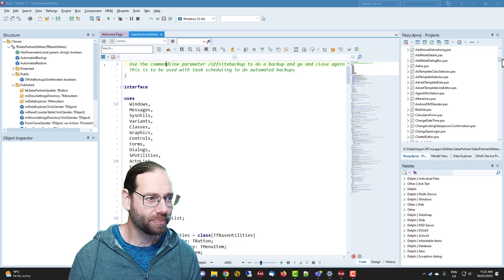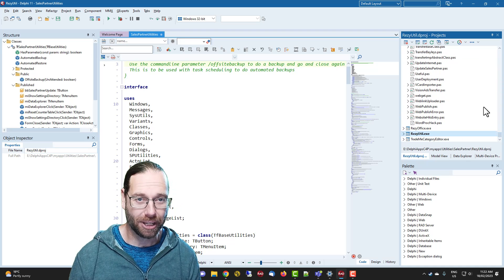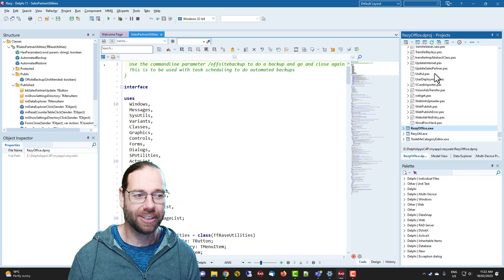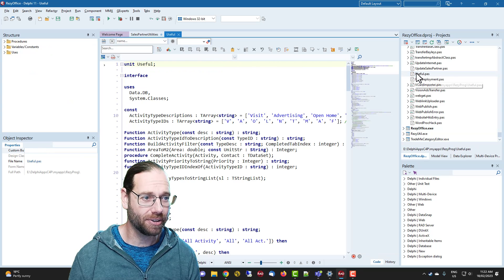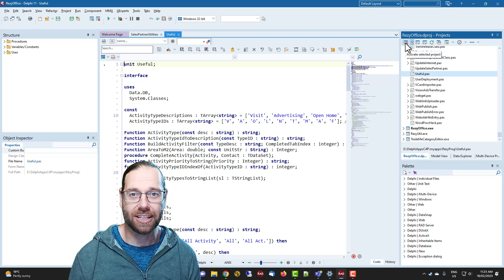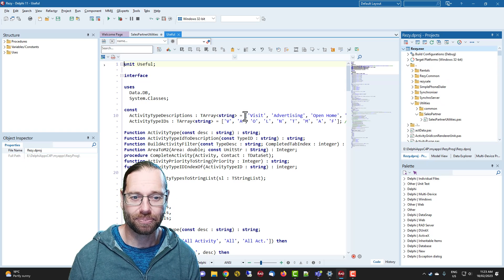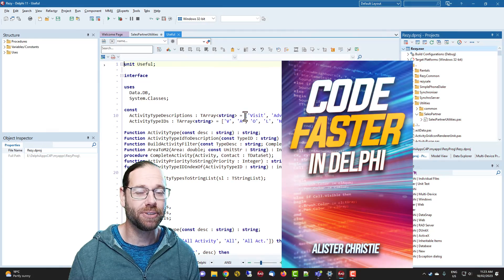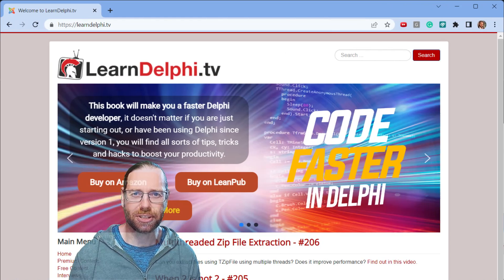Change Project in the Project Window - Delphi #208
Here are a couple of easy shortcuts for selecting projects within a project group.